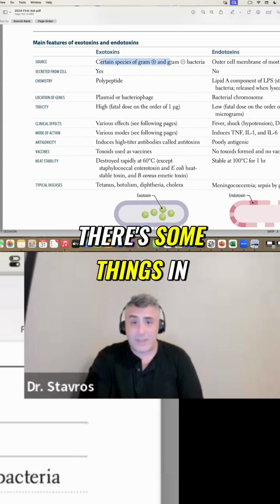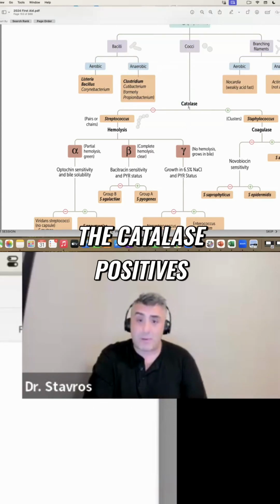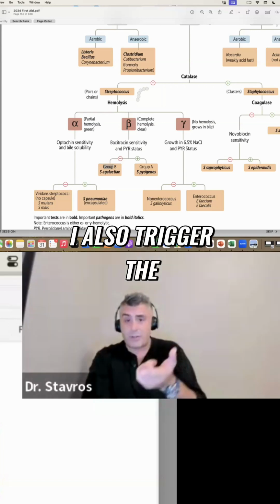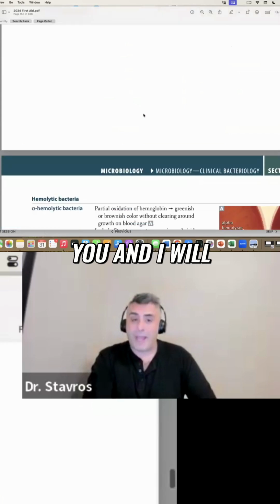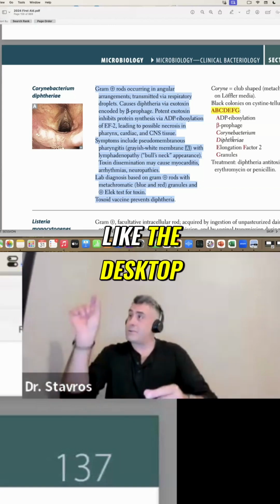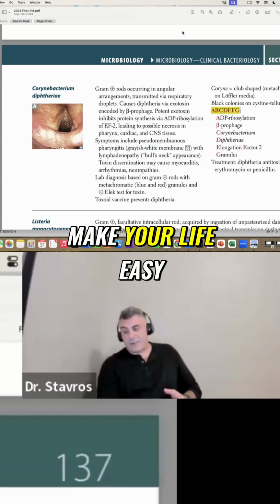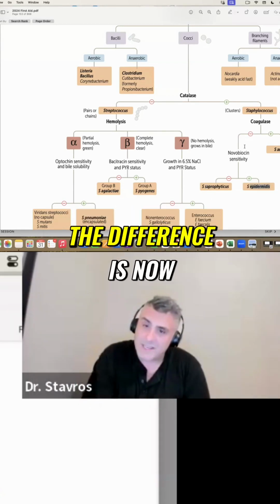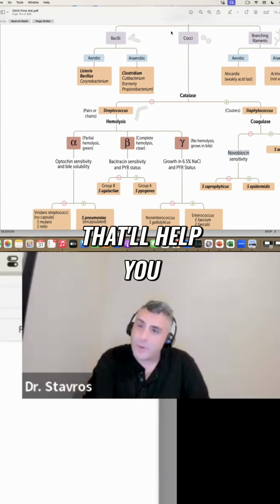Dr. Stavros's USMLE Study Hacks: Mastering Bacterial Classification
Our USMLE Trainings Qbank video library will help you find answers to all your questions and learn effective strategies for tackling USMLE style questions. By purchasing the Qbank video library, you'll gain full access to all the resources we provide, enhancing your study experience, this includes all material in our fast track.